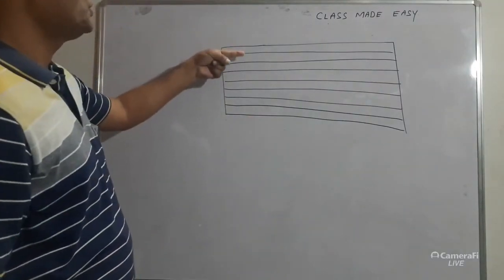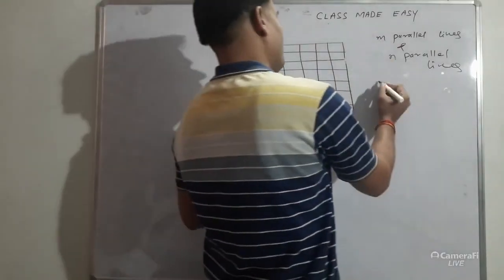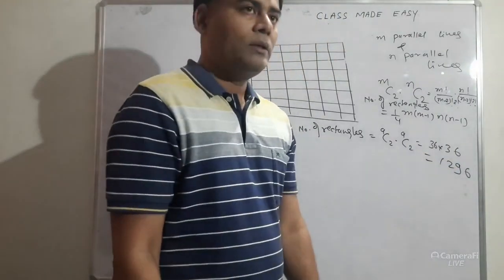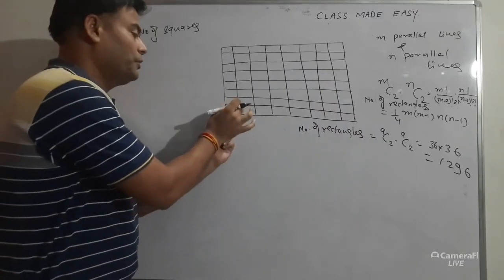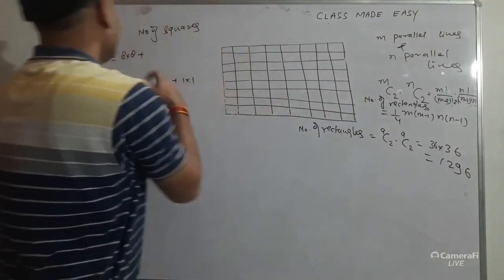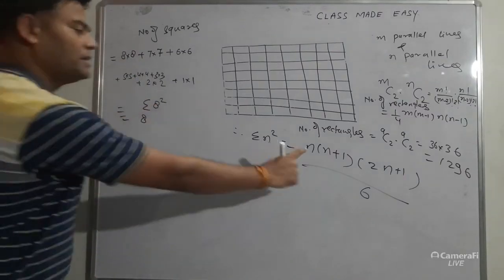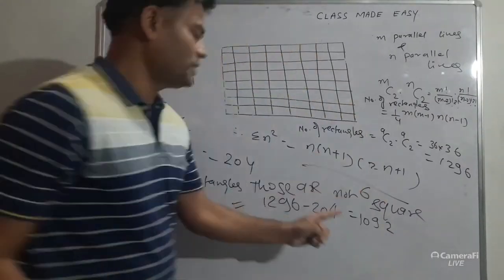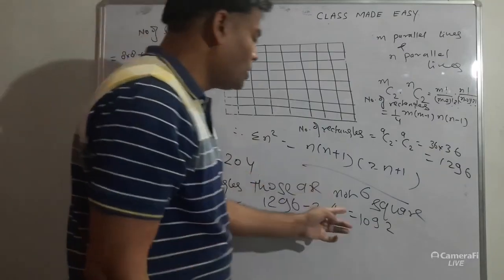Math # rajeev sir # P & C